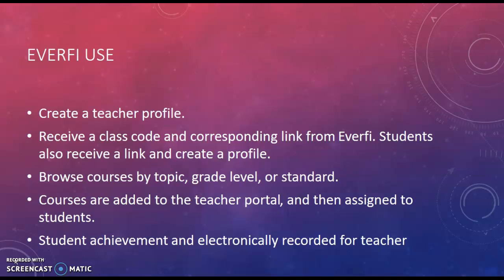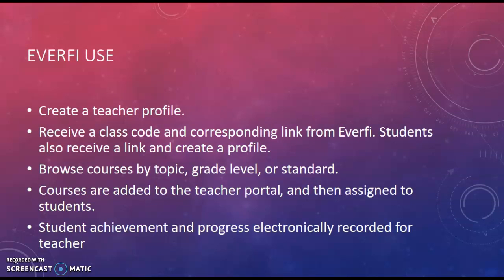Dietz Mod 5